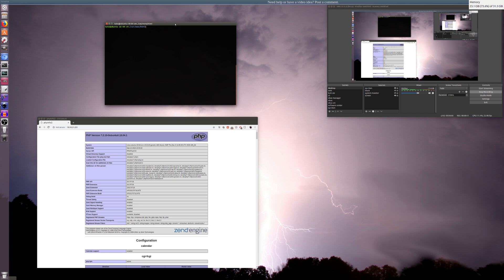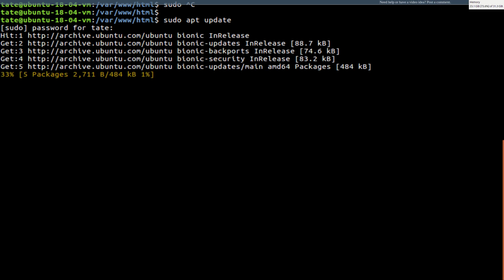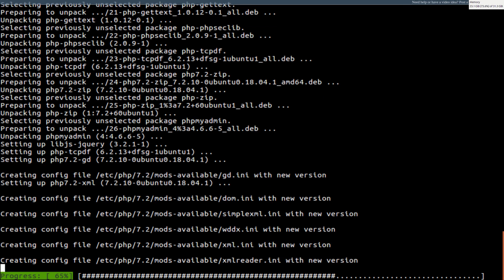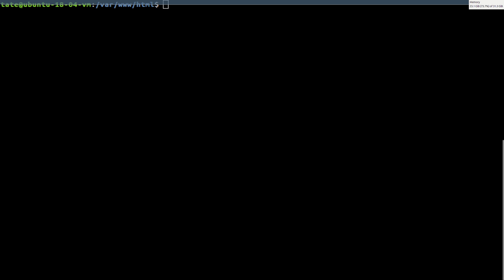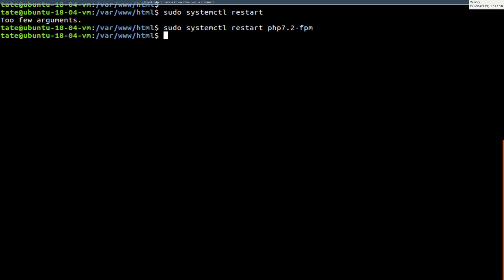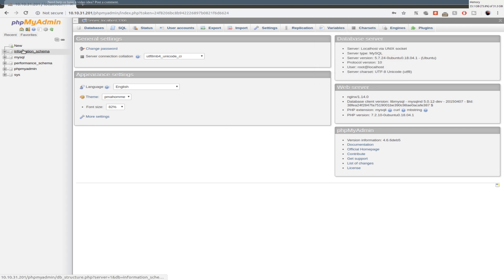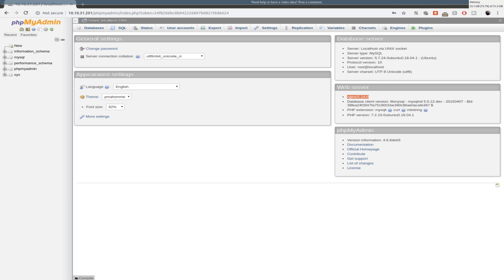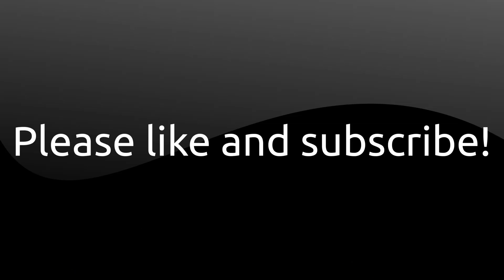Install PHPMyAdmin on Nginx ( Ubuntu 18.04 / 16.04 )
How to run PHPMyAdmin on Nginx with Ubuntu 18.04 or 16.04.

# Install PHPMyAdmin

sudo apt install php-gettext php-mbstring phpmyadmin
sudo systemctl restart php7.0-fpm

sudo ln -s /usr/share/phpmyadmin /var/www/html